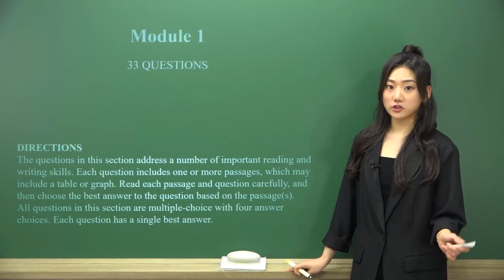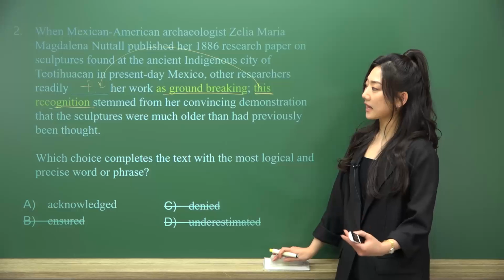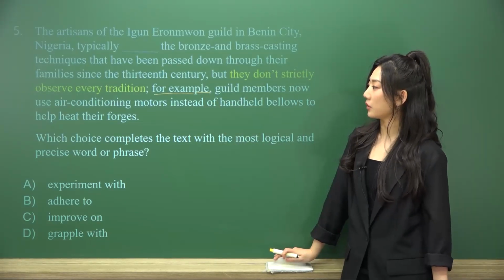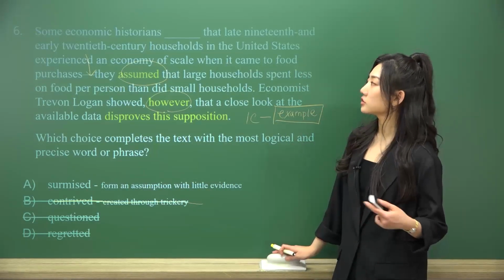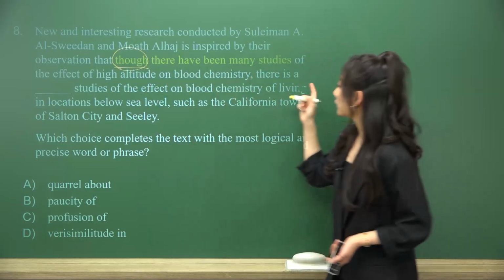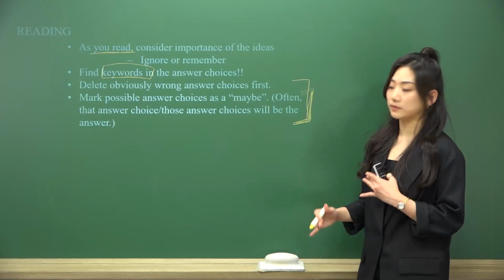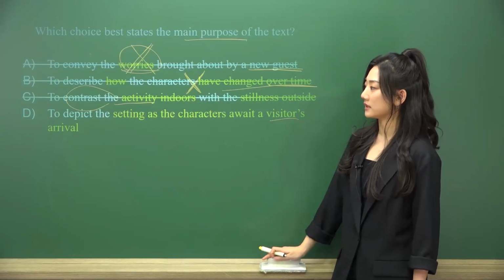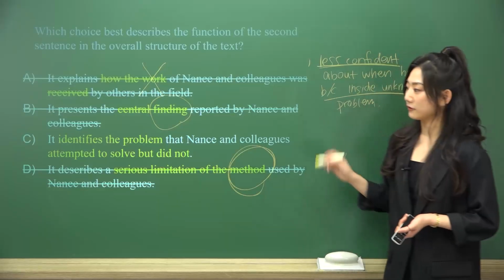Roen 선생님의 Digital SAT Series_College Board Practice Test 3,4 해설강의_Sample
[Roen 선생님의 Digital SAT Series_College Board Practice Test 3,4 해설강의]

1.미국 현지 및 압구정 대형학원에서 실제로 강의하는 그대로
  온라인에 맞게 옮겨온 생생한 강의

2. 미국 및 한국 압구정 현장에서 검증된 강의
-현장에서 학생들에게 가르치는 방식 그대로 강의

3. 운이나 단순한 감이 아닌 Evidence와 structure에 기반한
   실력이 쌓이는 공부 법

4. Digital SAT 전문가만의 검증된 Reading및 Writing별로 문제유형별 전략, 접근방식 및 문제풀이 법을 알려주고 College Board가 공개한 실제 문제 세트에
전략, 접근방식 및 문제풀이 법을 하나하나 직접 보여주는 강의

5. 따라만 하면 DSAT 전문가의 노하우와 skill을 자연스럽게   습득하게 되어서 성적이 올라가는 강의